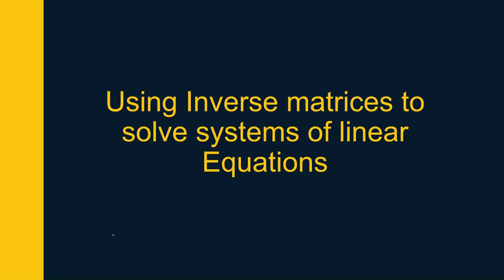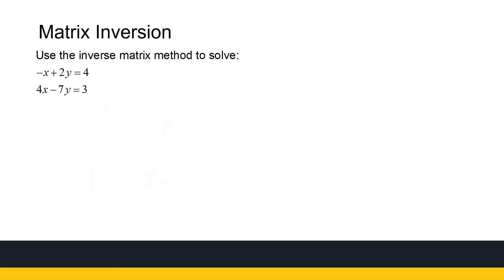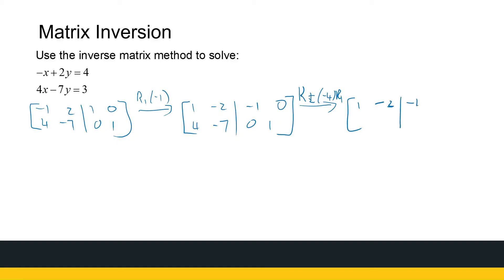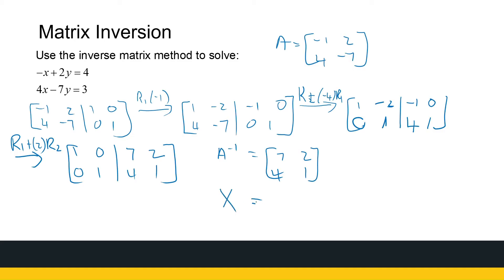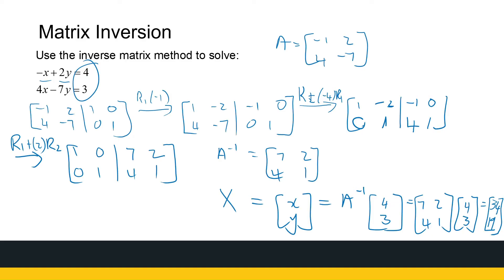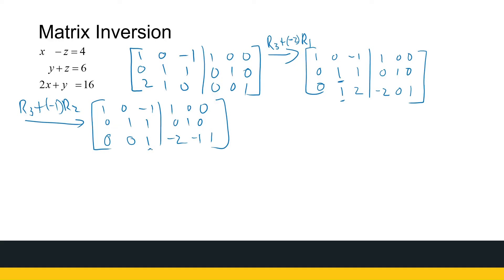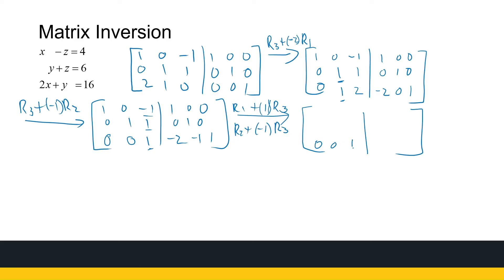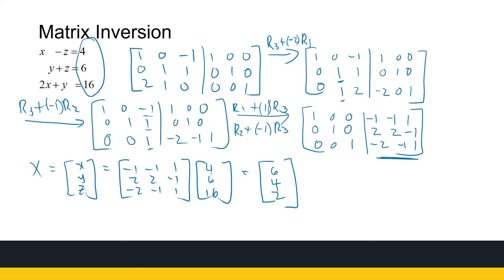Solving systems of linear equations using inverse matrices